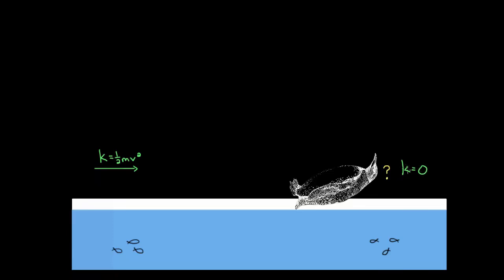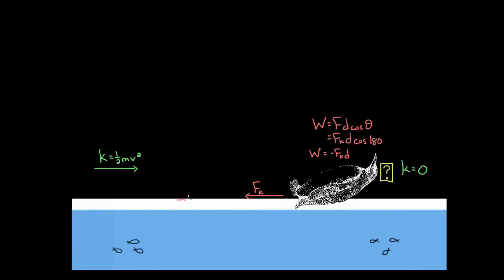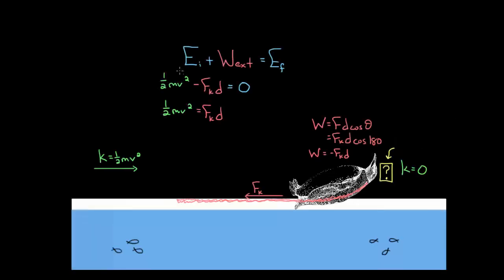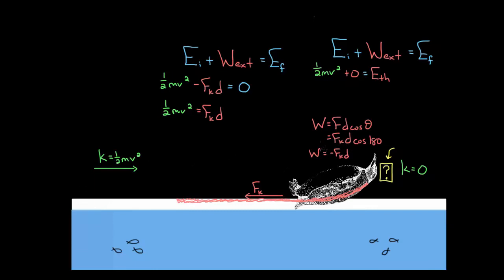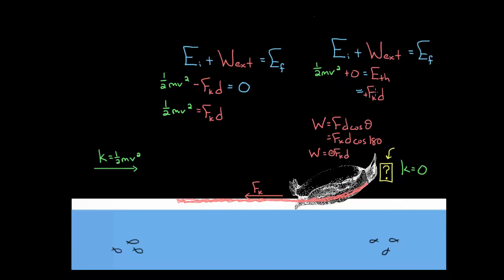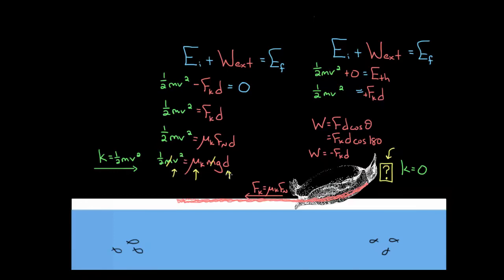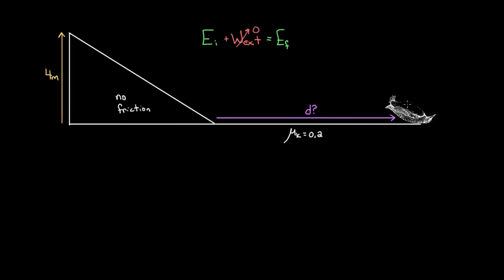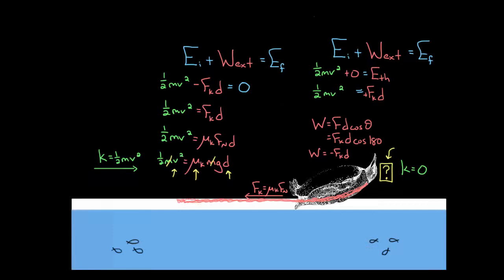Physics Work and energy - Thermal energy from friction